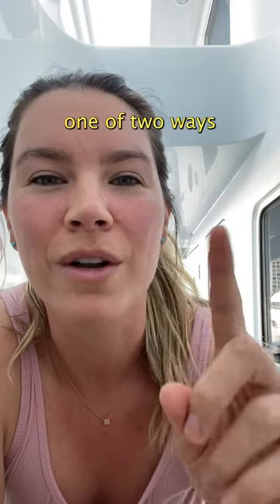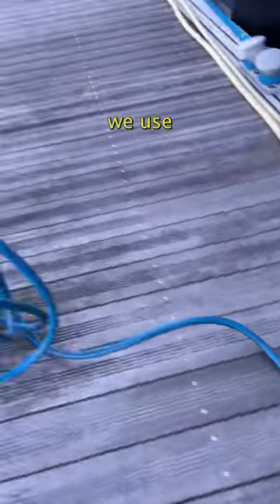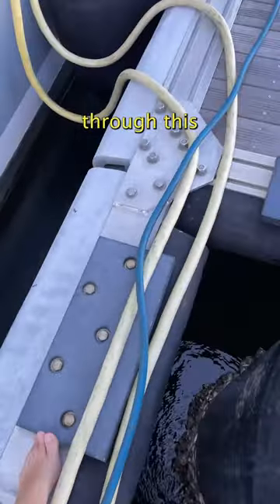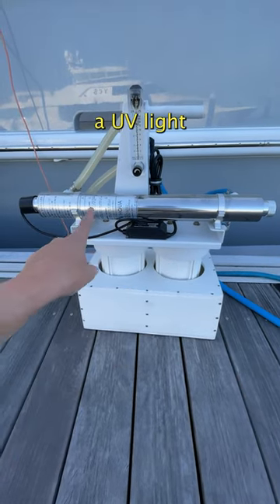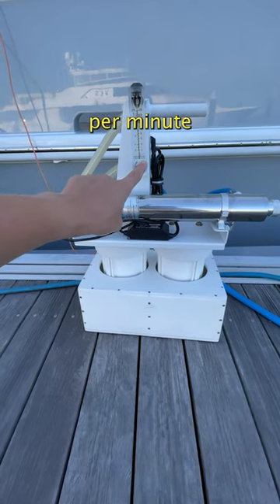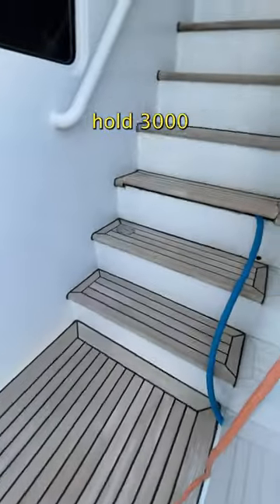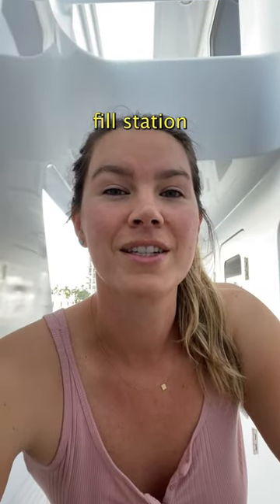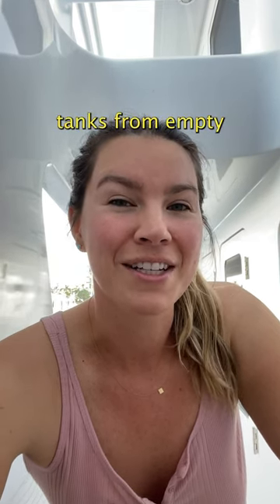🤯 How a Yacht Gets Fresh Water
This is one of two ways a yacht gets fresh water onboard. When we're tied up to the dock we use the dock water, but before the water goes into the boat it passes through a 5 parts per million particle filter, a charcoal filter, a UV light AND an adjustable pressure gauge, THEN finally the water goes into the boat.